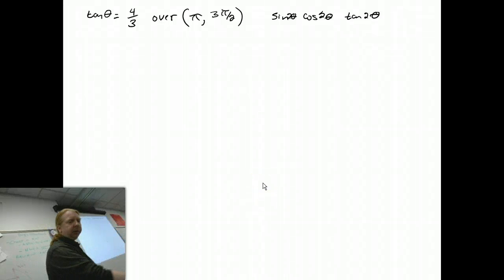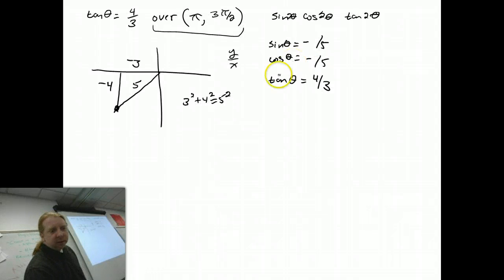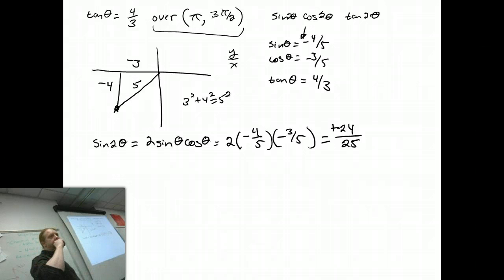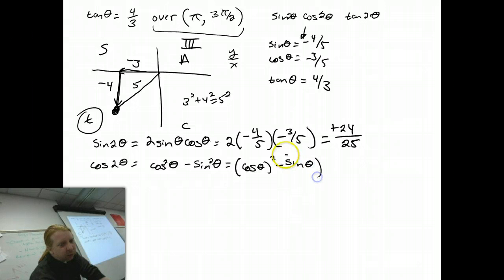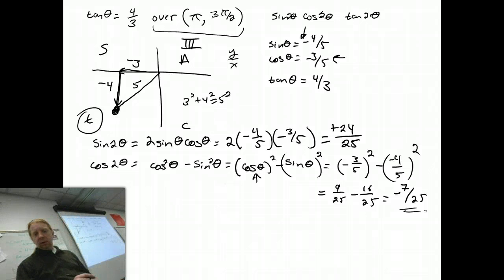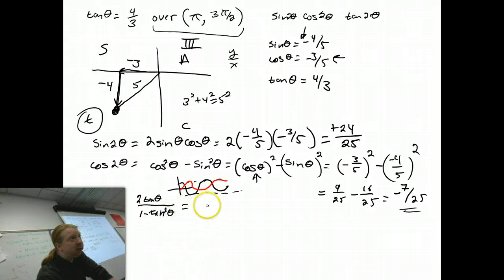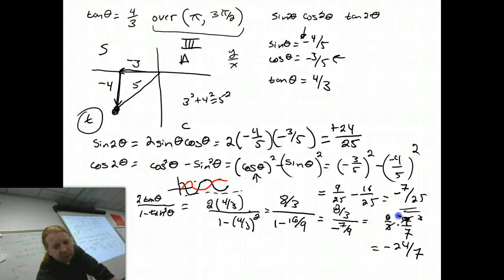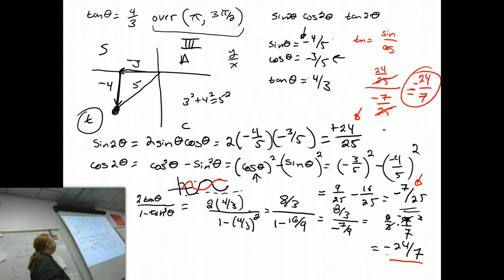HPC Chp 5 Eval double angles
Use Double angle identities to evalute